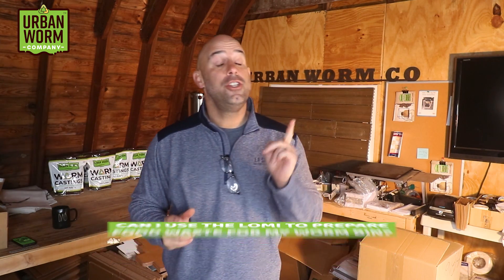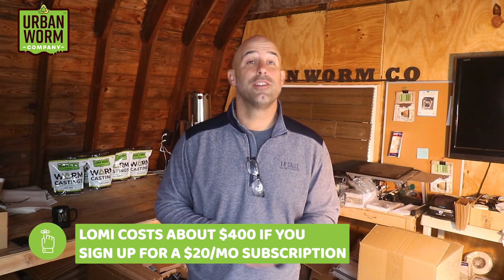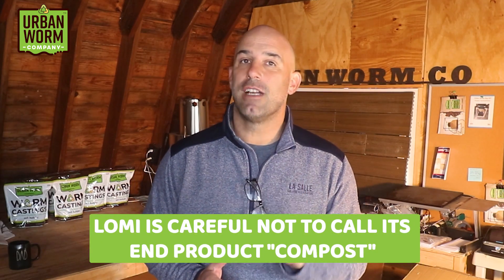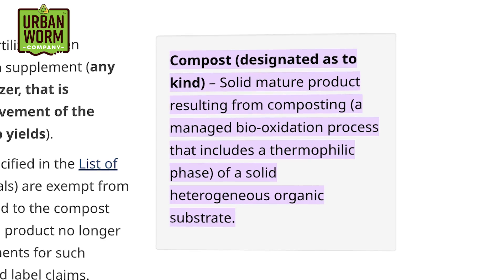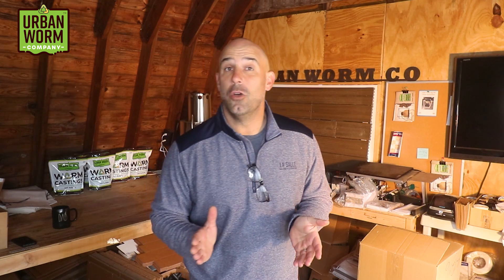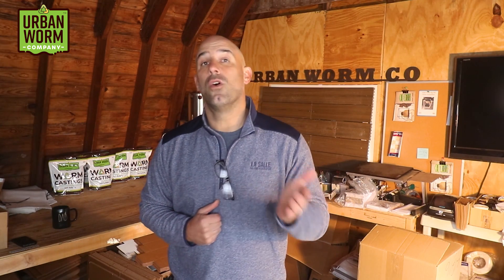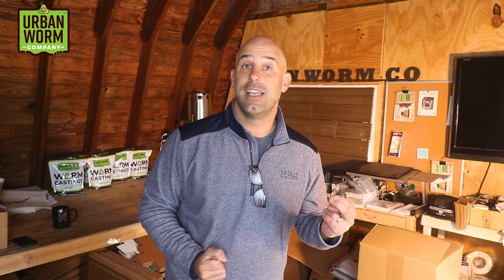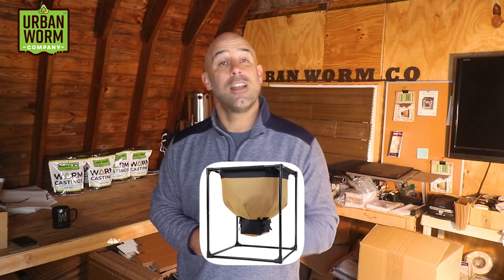Is the Lomi a Real Composter?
Video Summary: I go over the Lomi, how it processes food waste, whether or not it produces real compost and whether you can use it to prepare food for your worm bin

Products Mentioned:
Lomi

Read:
Ultimate Guide to Vermicomposting

Video Timeline:
0:00 Start of Video
0:21 What is the Lomi Composter?
0:45 How does the Lomi work?
1:20 Is Lomi's end product a compost?
2:58 Lomi "Dirt" vs accepted definitions of compost
3:45 Reviews on the Lomi from Redditors
4:54 Can I use Lomi Earth in my worm farm?
6:04 Download the Ultimate Guide to Vermicomposting

GlideGear Teleprompter

Neweer Lighting